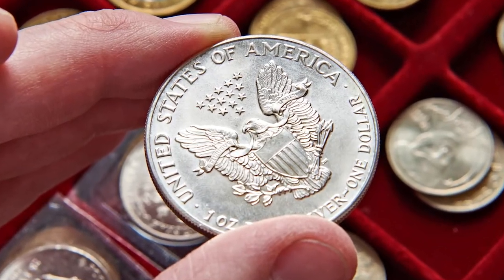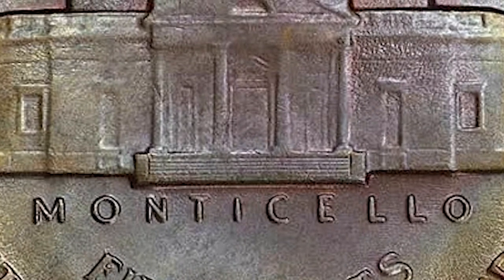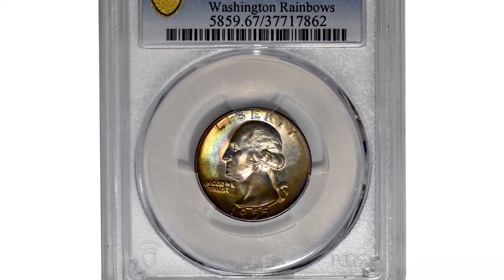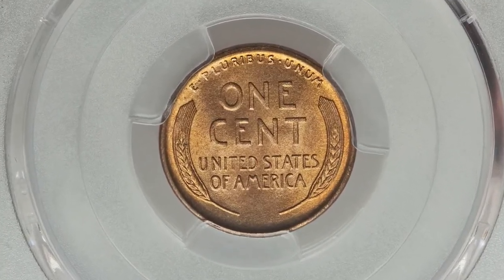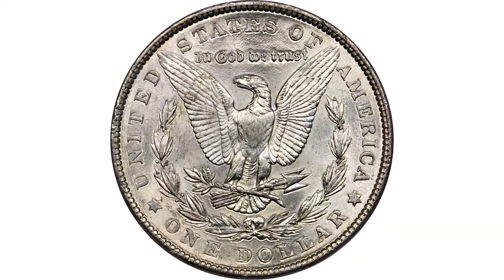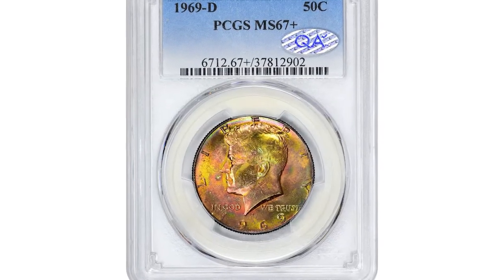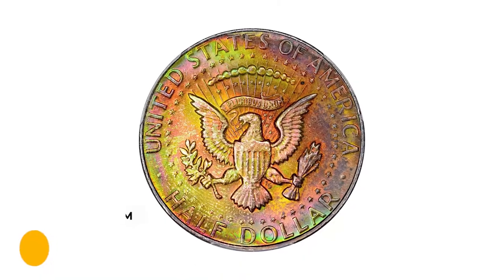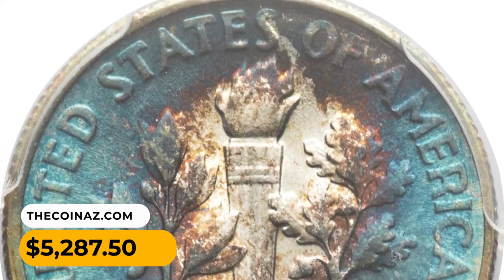Only Major Collectors Know About These Coins! Do You Have One Of These Coins?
Uncover the top secrets of collectors in this video as we reveal rare coins that every collector dreams of finding!